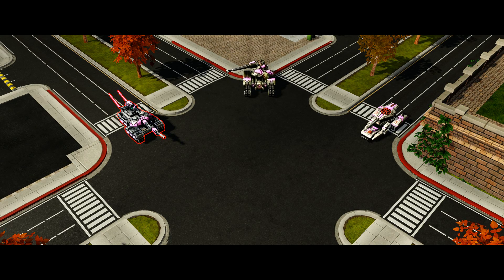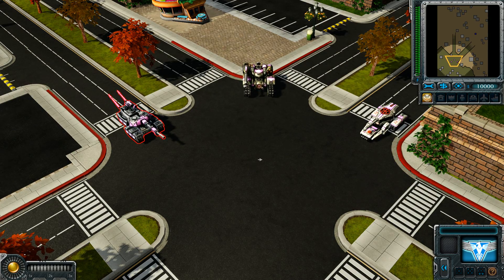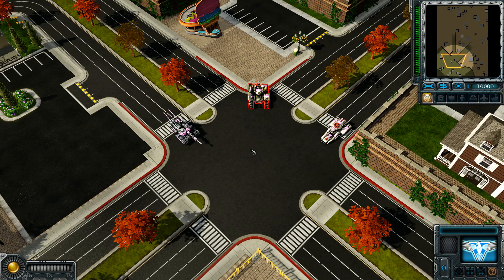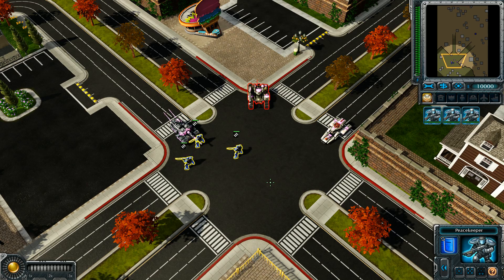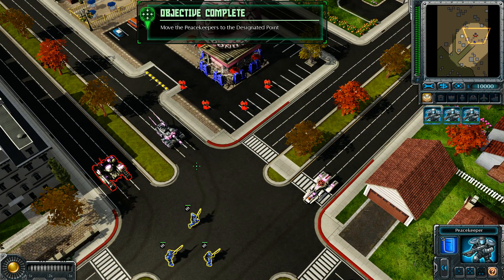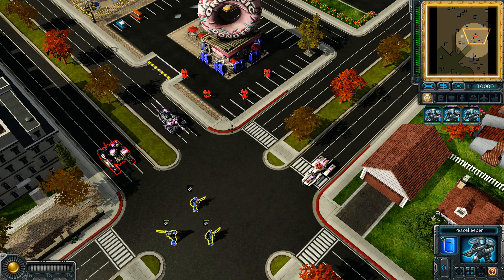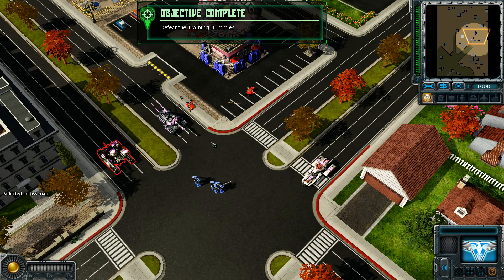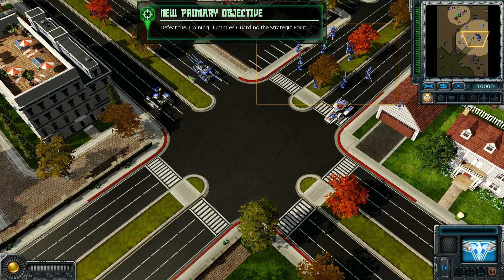Command & Conquer Red Alert 3 - Tutorial Mission #1 - Intro to the Basics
Command & Conquer: Red Alert 3 is a 2008 real-time strategy video game. Like the previous entries in the Red Alert series, the game is set in an alternate reality from World War II, in which the Western Allies fought the Soviet Union.

In Red Alert 3 the Soviet leadership, facing defeat, goes back in time to kill Albert Einstein and prevent his assistance to the allies, paving the way for Soviet domination in the present. However, as an unintended consequence, a third world power, the Empire of the Rising Sun, is created and all three sides go to war.

The three factions are playable, with the gameplay involving constructing a base, gathering resources and training armies to defeat other players. Each faction has a fully co-operative campaign, playable with an artificial intelligence partner or with another player online. The game intersperses strategy missions with full motion video footage featuring an ensemble cast led by Jonathan Pryce, Tim Curry and George Takei as the leaders of the three factions.